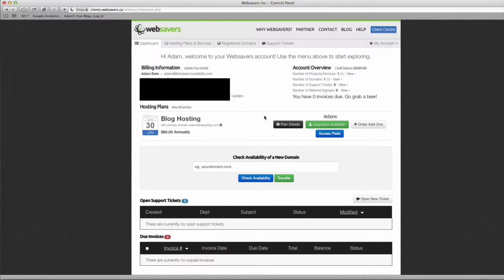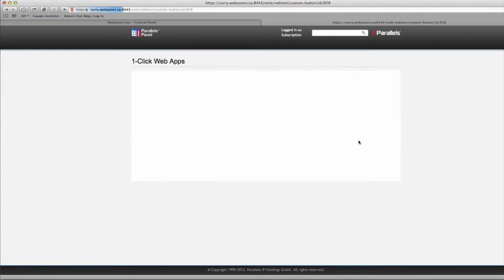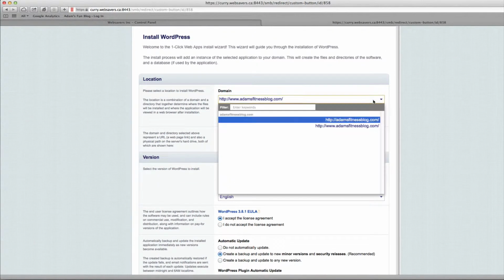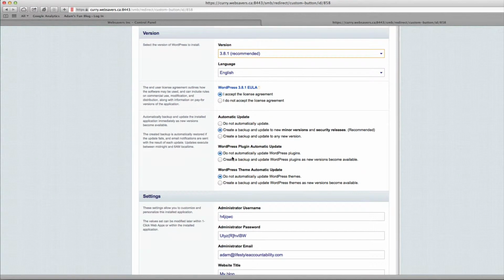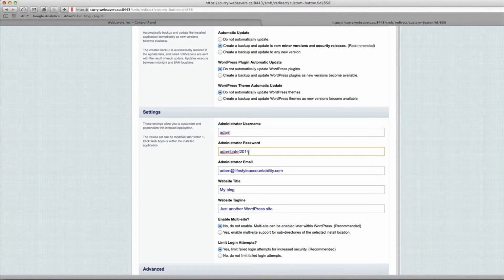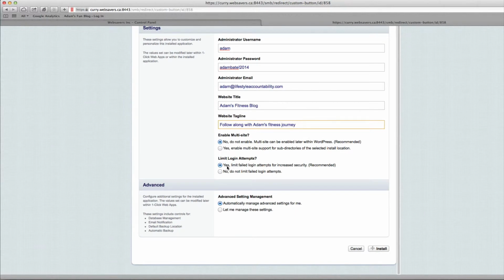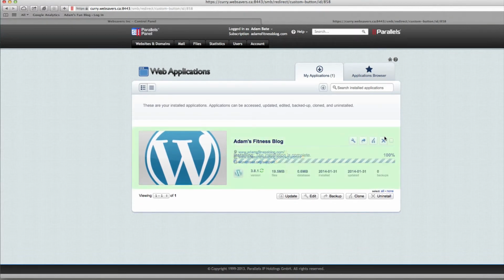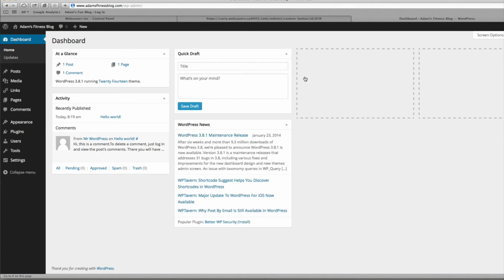Installing WordPress With Our One-Click Apps Installer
This video will show you how to install wordpress in as little as one-click with the installatron web applications installer.